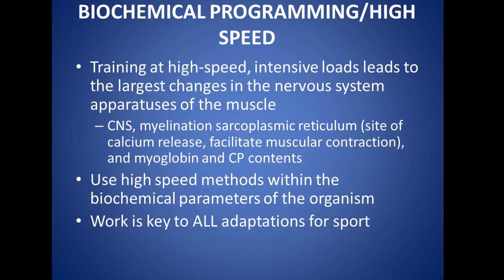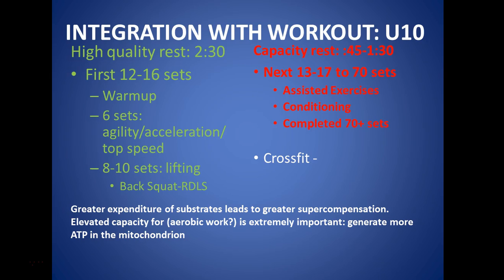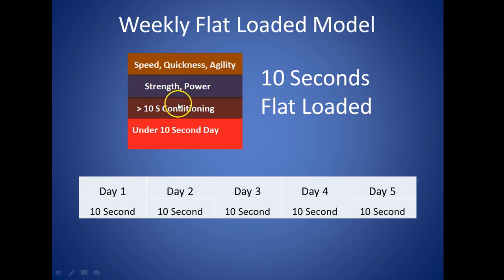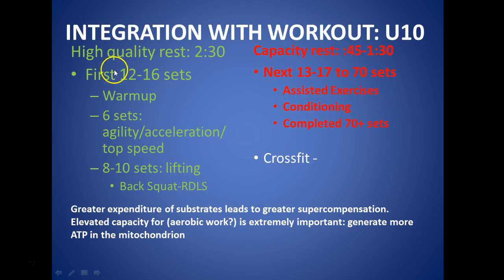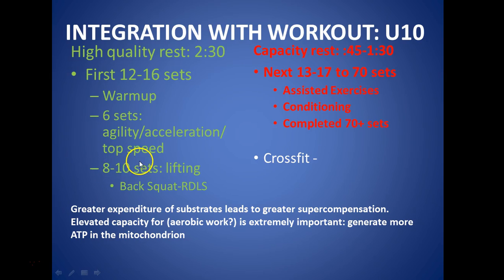Triphasic Training Bioenergetics Integration Dynamics Method Part 2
Maximizing Athletic Performance Through Triphasic Training and Bioenergetic Integration

In today’s discussion, we delve into the dynamic world of triphasic training and explore how the integration of bioenergetic systems can revolutionize athletic performance at any level. By implementing specific strategies, coaches can achieve exceptional results without traditional conditioning methods. Let’s break down the essential components and practical applications to help athletes reach their full potential.

The Impact of Bioenergetic Integration on Resting Heart Rate

One of the key indicators of improved fitness is the reduction of resting heart rate. Typically, athletes begin with a baseline resting heart rate that reflects their current fitness state. During the General Physical Preparation (GPP) phase—which is the foundation of any training cycle—remarkable improvements can be observed. For instance, in my experience, an athlete's resting heart rate can drop from an initial range to as low as 32-38 beats per minute without conventional conditioning. This is achieved through focused breathing techniques and reflexive performance resets.

Functional Reserve and Recovery Capacity

To understand the benefits of a lower resting heart rate, consider two athletes with different baseline heart rates. Athlete 1 has a resting heart rate of 65 bpm, while Athlete 2’s is 32 bpm. Their lactate thresholds—the point at which lactic acid begins to accumulate—are close, but the difference in their functional reserve is significant. Athlete 2’s heart has a greater capacity to handle stress and recover efficiently between bouts of exercise. This resilience translates to improved performance, enhanced recovery, and an increased ability to handle life stressors.

The Importance of Training Specificity

One fundamental principle of bioenergetic training is specificity. Training programs that pull the body in multiple directions—such as simultaneously preparing for a powerlifting meet and a triathlon—can drain the body’s energy resources and hinder adaptation. By managing the intensity and duration of workouts effectively, you can optimize energy system development. For example, instead of combining long-distance running with heavy squats, you can synchronize the duration of both activities to ensure consistent adaptations across all systems.

Application for Novice and Elite Athletes

Contrary to popular belief, bioenergetic integration benefits both novice and elite athletes. Even those with minimal training experience can experience significant improvements in strength and repeated sprint ability. The key is to provide a sufficient preparatory phase, typically 3-4 weeks, before introducing more advanced triphasic training methods.

Key Training Concepts for Bioenergetic Adaptation
Heavy Back Squats with Short-Duration Conditioning: Performing heavy squats for brief periods followed by short, high-intensity runs can prevent cellular-level adaptation decay. This approach avoids the common pitfall of undermining strength gains with excessive conditioning.
Cortisol Management: Monitoring cortisol levels is crucial for maintaining optimal performance. High cortisol can lead to fat storage and decreased performance. To mitigate this, I limit set durations to 10 seconds or less for sports like hockey, which are traditionally considered lactate-heavy. This approach minimizes cortisol spikes and enhances aerobic capacity.
Alactic and Aerobic System Integration: By focusing on alactic, short-duration efforts and building a strong aerobic base, athletes can delay the onset of lactate accumulation. This results in a more explosive performance and improved energy efficiency.
Real-World Outcomes

Structuring Energy System Development

Proper energy system development requires understanding the following phases:

Alactic Anaerobic Phase (less than10 seconds): Short bursts of maximal effort fueled by creatine phosphate.
Lactate Glycolysis Phase (10 seconds to 1:20 minutes): Medium-duration, high-intensity efforts.
Aerobic Phase (more than 120 seconds): Sustained efforts requiring efficient oxygen utilization.

Balancing Quality and Work Capacity

High-quality alactic anaerobic training involves both the intensity of effort and the capacity to repeat these efforts. By balancing these two aspects, athletes can improve their repeated sprint ability, which is a critical determinant of success in team sports.

Conclusion

In summary, triphasic training and bioenergetic integration offer a comprehensive approach to athletic development. By managing intensity, duration, and recovery, coaches can create programs that build resilience, enhance performance, and optimize energy utilization. Whether working with novice or elite athletes, focusing on the right energy systems and recovery strategies will yield long-term success.